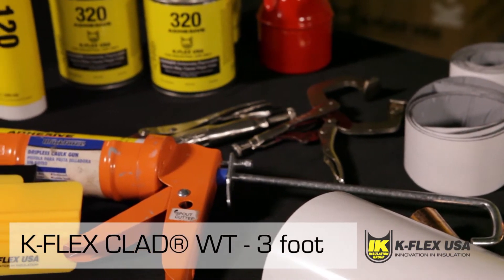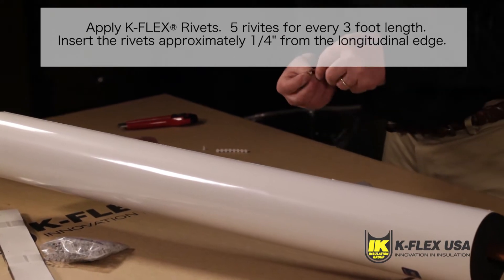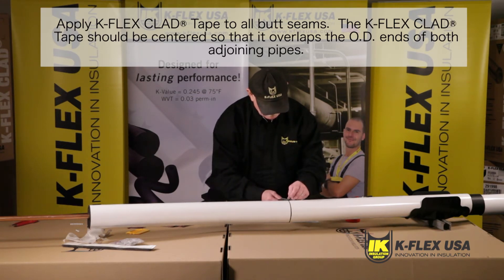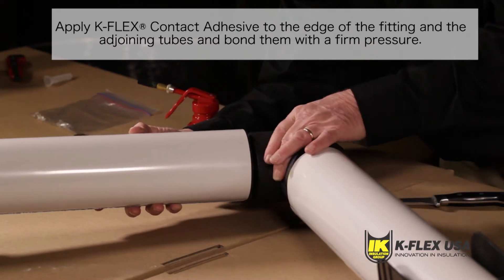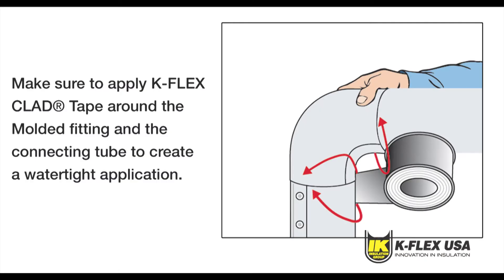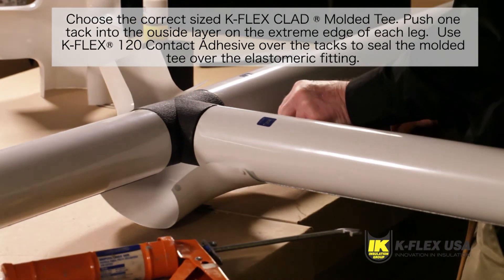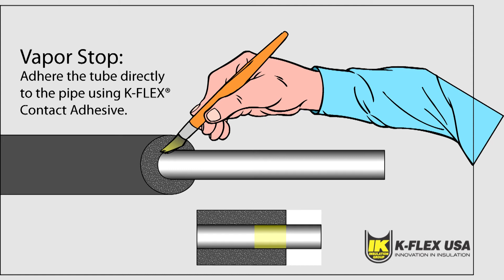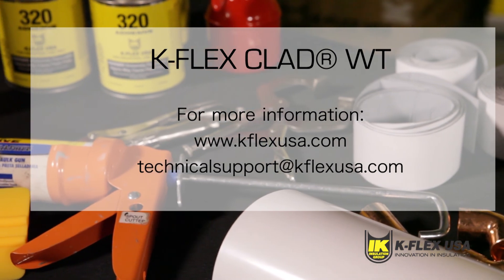K FLEX CLAD WT Tube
How to properly install K-FLEX CLAD WT insulation tube